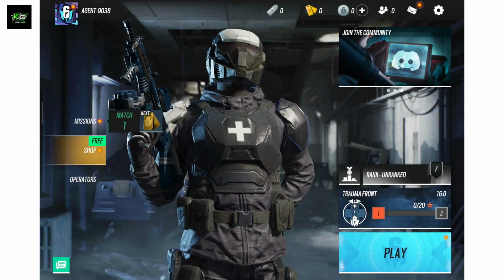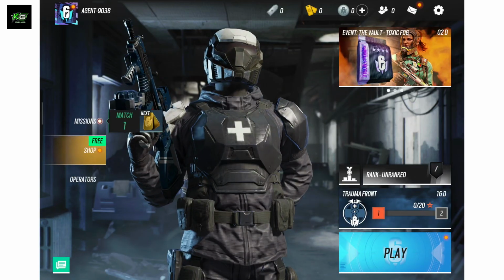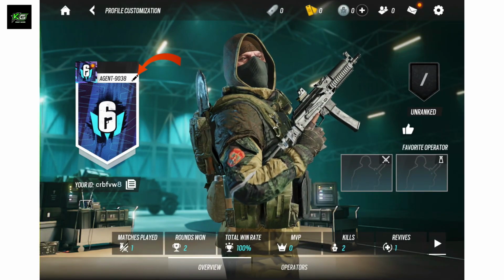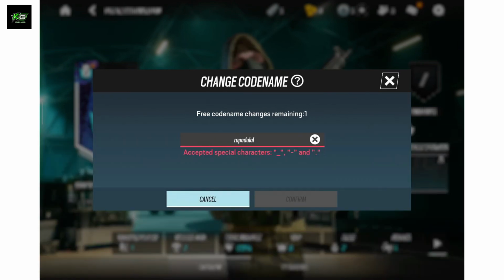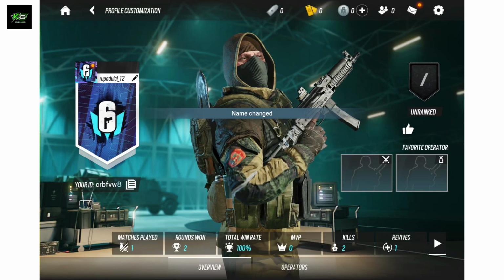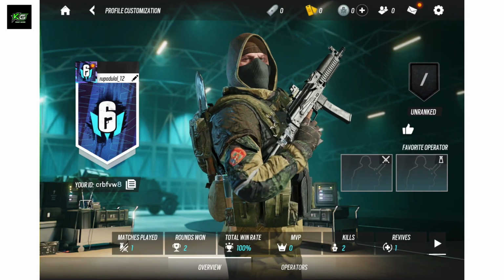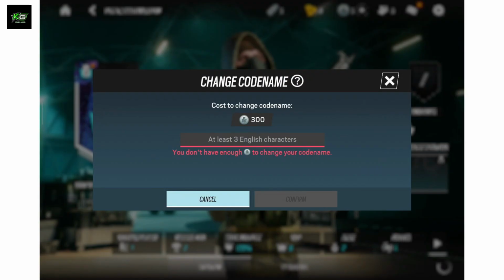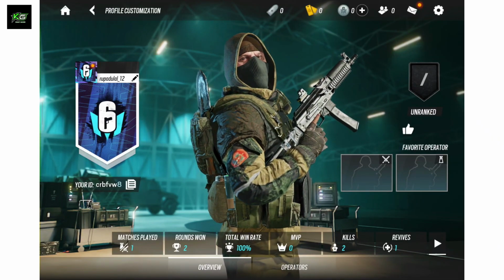How to Change Codename in Rainbow Six Mobile (Easy Guide 2026)?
Want to change your in-game name in Rainbow Six Mobile?
In this quick and easy tutorial, I’ll show you how to change your codename step by step so your profile looks exactly how you want it in 2026.

This guide is perfect for beginners who want a fresh identity, fix spelling mistakes, or simply update their in-game name.